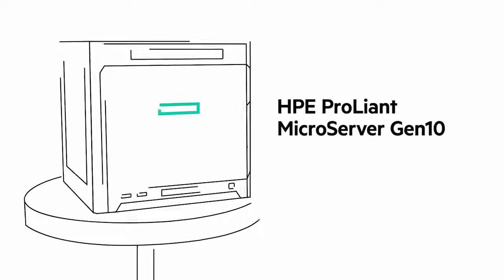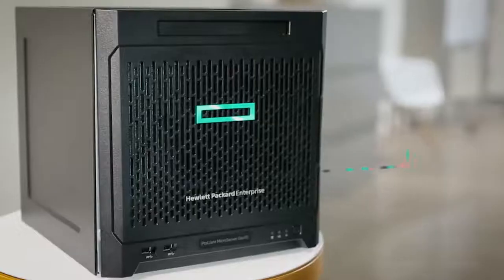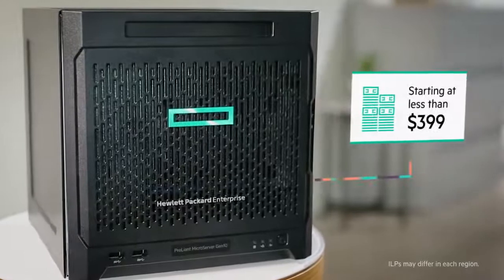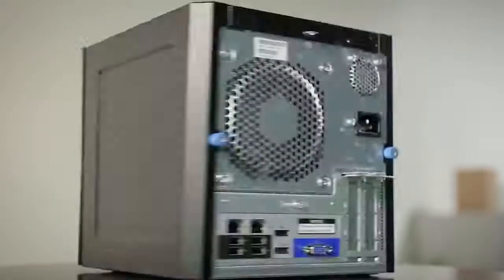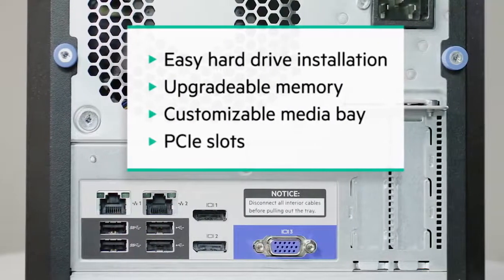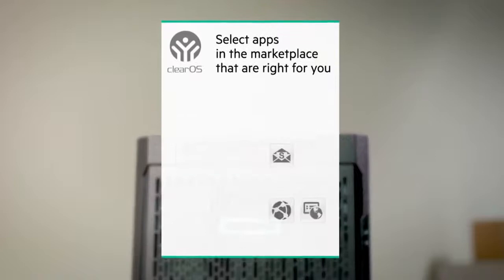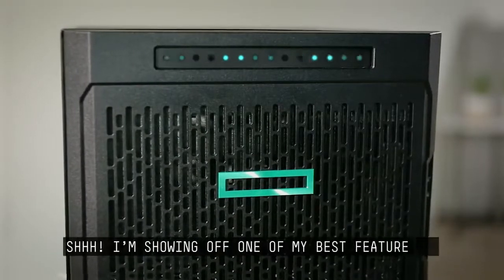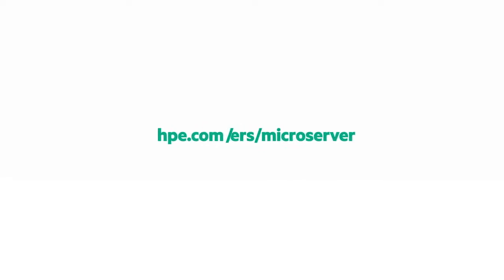Novo Servidor HPE Proliant MicroServer Gen10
E aí está já disponível por cerca de 250 Euros o novo HPE Proliant Microserver Gen10... A HPE saltou uma geração para se equiparar aos grande servidores empresariais!
É uma excelente solução para servidor doméstico... Eu tenho as duas gerações anteriores n' A Minha Casa Digital!